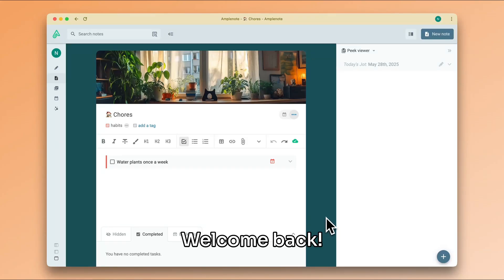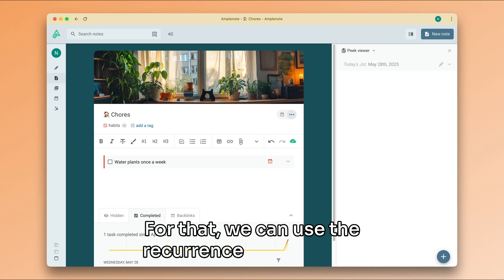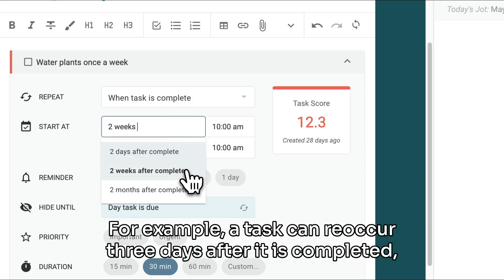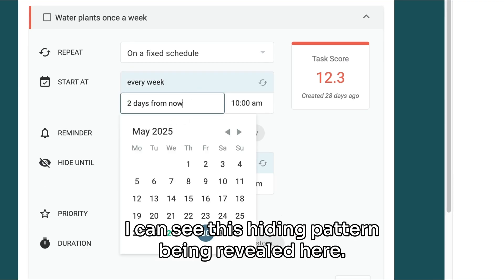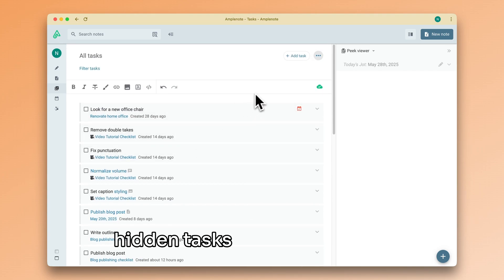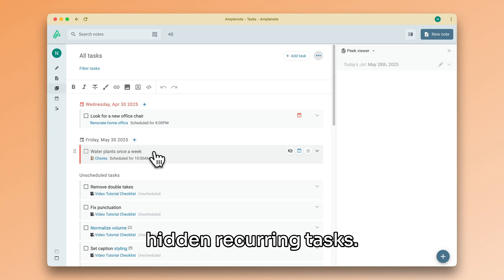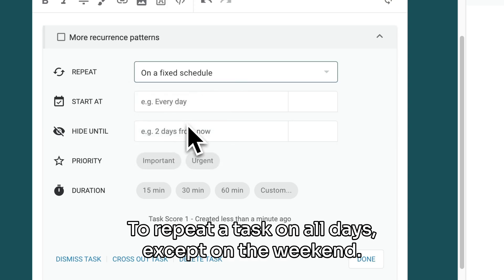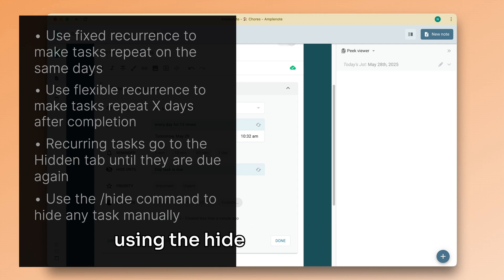Amplenote Explained 8: Recurring tasks and hiding tasks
00:00 Intro
00:17 Types of recurrence
02:18 Recurring tasks get hidden
04:32 Other ways to hide tasks
05:10 Advanced fixed recurrence
05:46 Conclusion